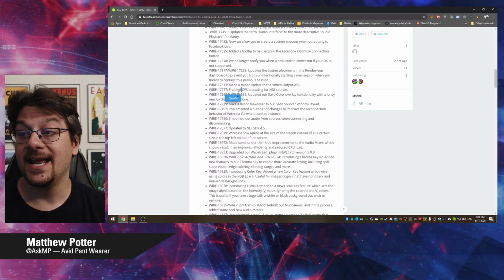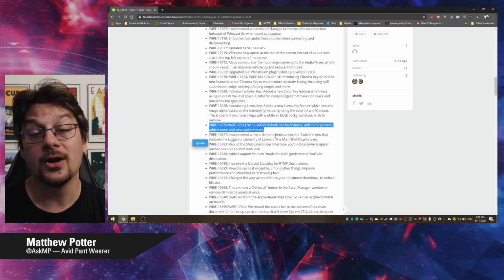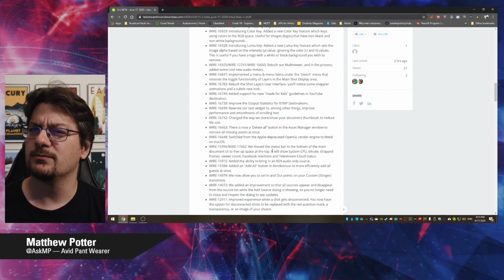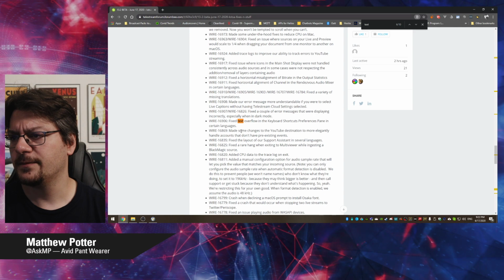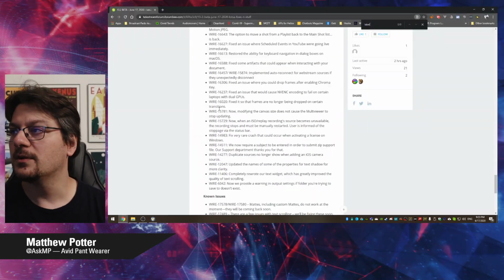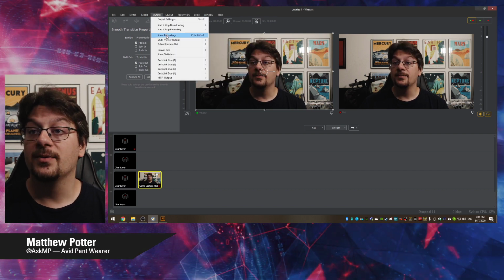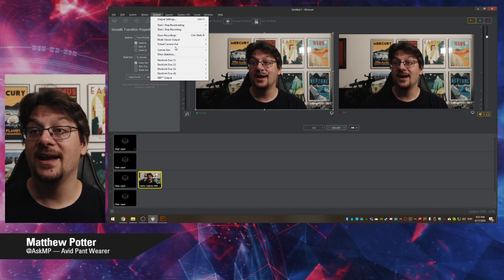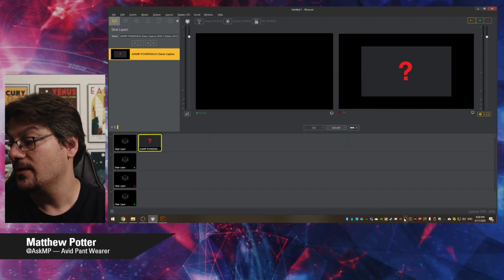Wirecast 13.2 Beta First Look and Feedback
Comment your thoughts on the 13.2 beta and if you're seeing similar issues or whether you're seeing items being fixed in this version that you were having issues with in the past.